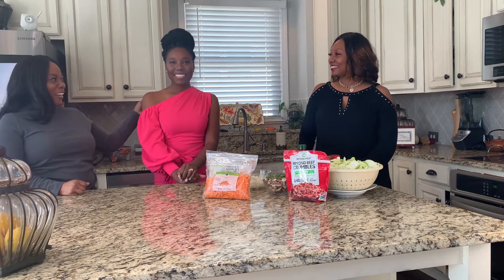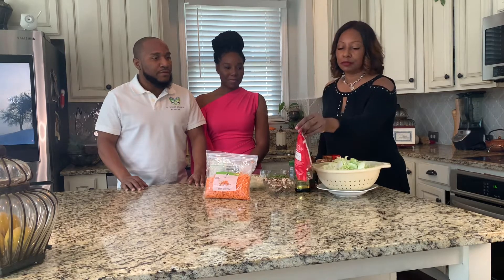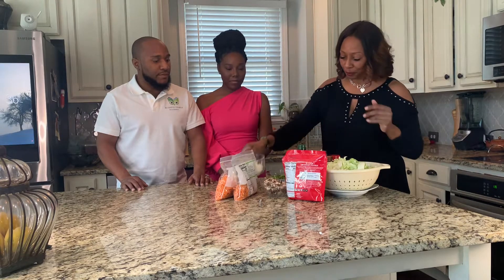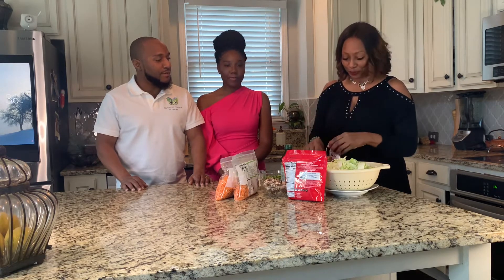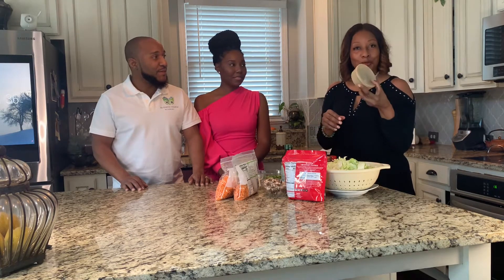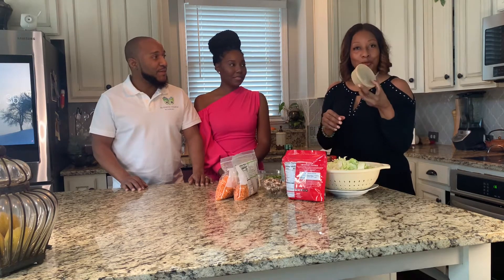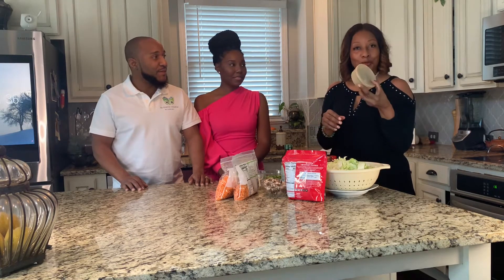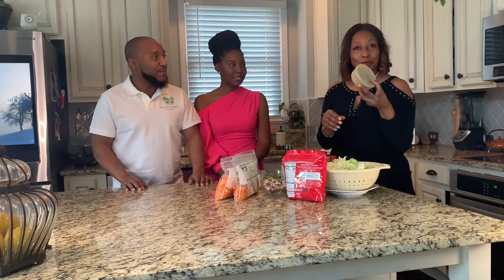Vegan Cabbage Soup Recipe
Vegan Cabbage Soup. How to make vegan Cabbage soup. How to Make vegan Cabbage Roll. Recipe. Low Calories. Quick and Easy. One pot meal. Less than 30 minutes